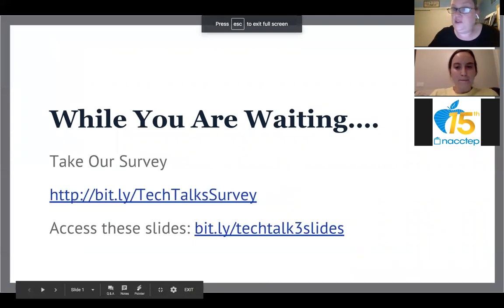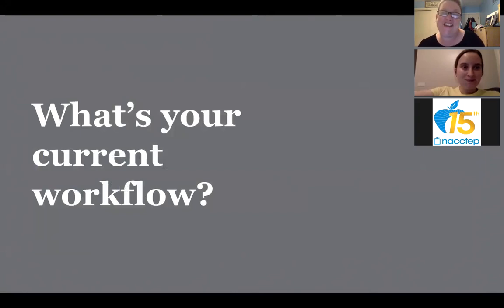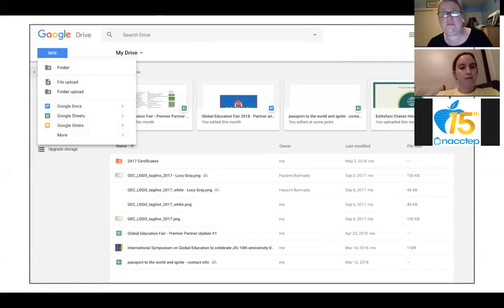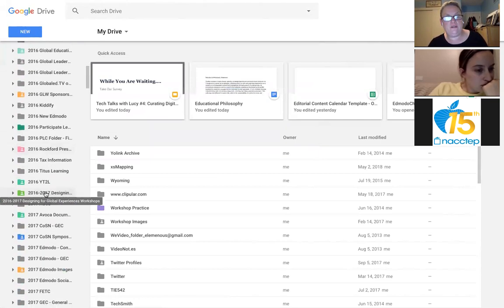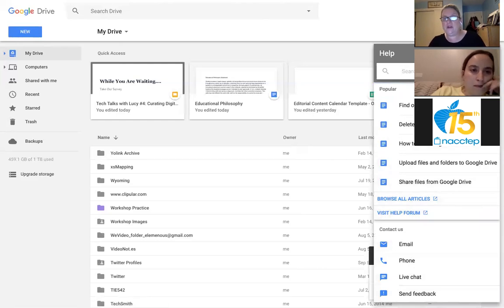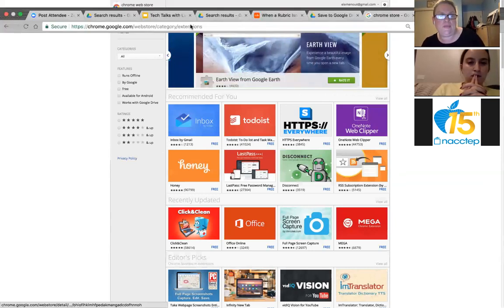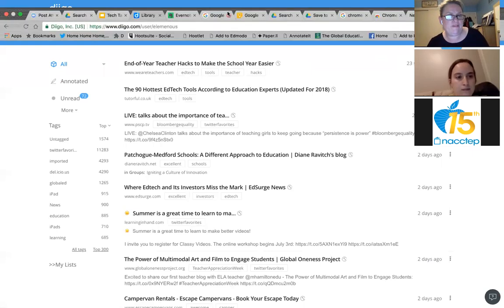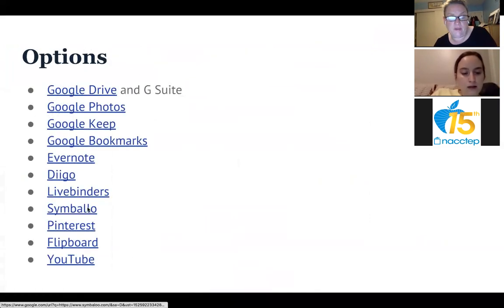EdRising at Rio - Tech Talk #4: Curating Digital Resources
This is the fourth webinar in a series of webinars for educators at Rio Salado College in Arizona. We focused on curating and organizing digital resources.